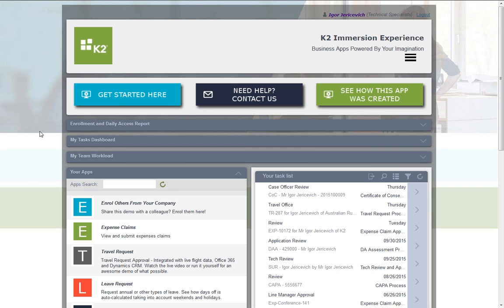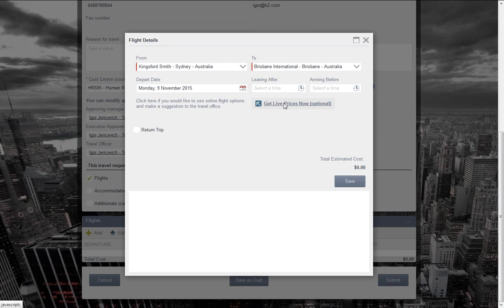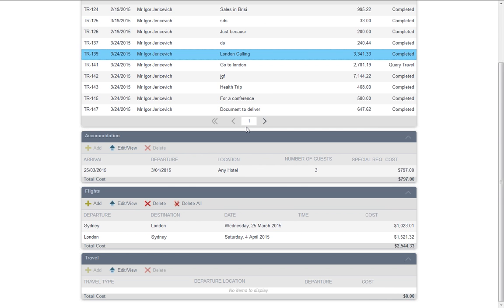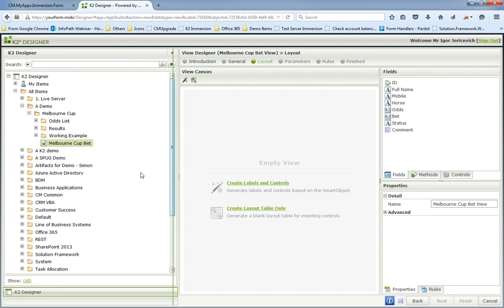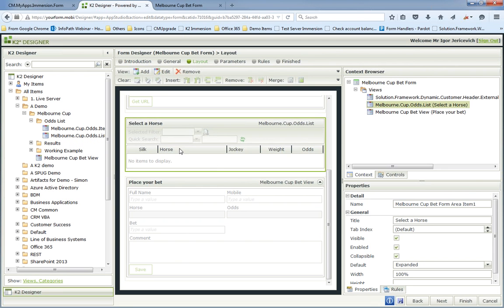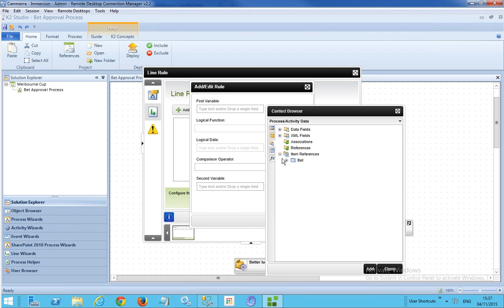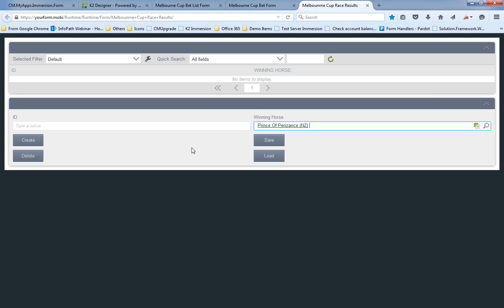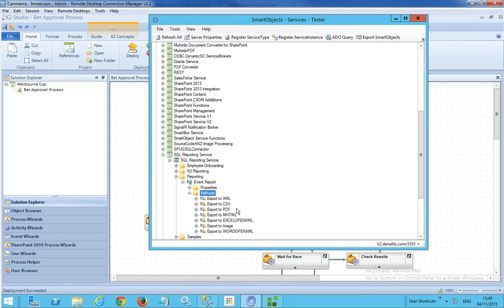WEBINAR: From Zero to Business Solutions